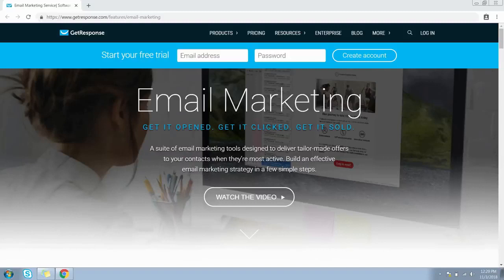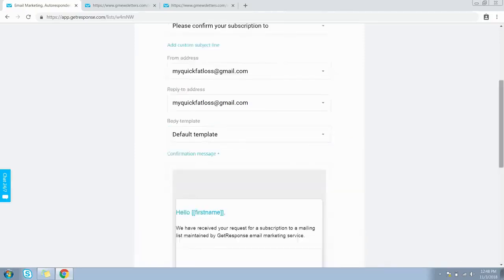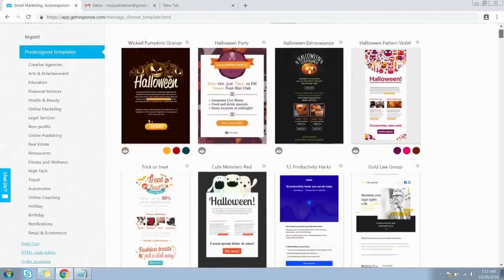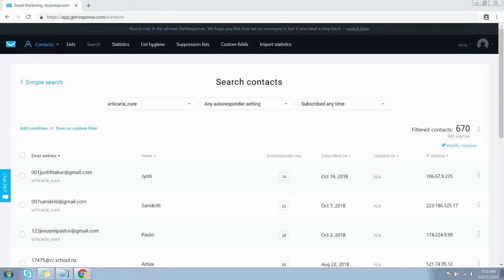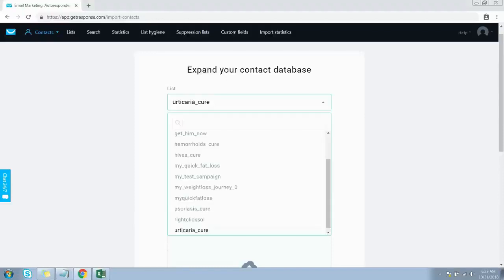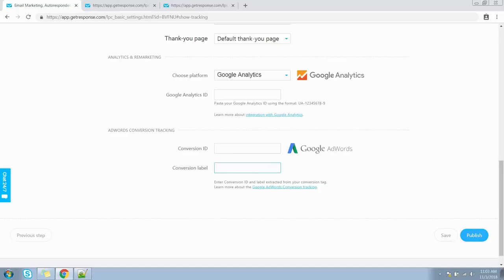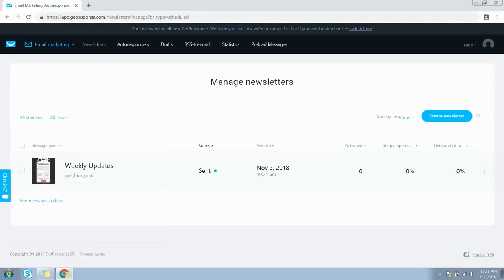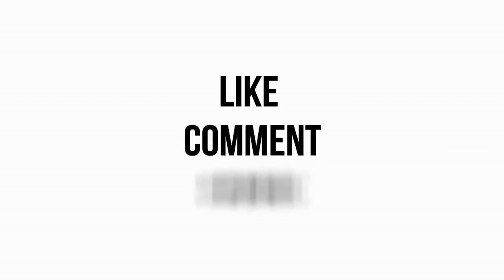GetResponse Tutorial (2020) For Beginners - Creating Landing Page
GetResponse Tutorial For Beginners  -- How to Create Landing Page

This GetResponse Tutorial for Beginners 2020 walks you through setting up your GetResponse email marketing and automation system step-by-step.

👁 About this video: This is a step by step GetResponse tutorial for beginners to will teach you how to get your 30-day free trial, how to set up your email address, how to set up your email list, how to create a simple landing page, how to create your welcome email and how to set up email automation.

It also includes strategies and tactics for effective email marketing. This way you’ll get more leads, higher open rates, higher click rates, and a great deal more. You’ll also learn how to keep your emails from ending up in your prospect’s spam folders.

GetResponse Tutorial 2020 - Complete Tutorial

GetResponse is a powerful email marketing platform that is great for beginners.  It offers a reliable automation autoresponder.

Its low price and 30-day FREE trial make it a great option for beginners who want to grow their email list and send automatic email sequences in a simple non-confusing way.

GetResponse is one of the best email systems online today. You can do many things with this platform and not the only email. These are some of the things you can do with GetResponse.

Collect email leads so you can build your own email list.
Create automatic workflows so you can build a profitable automated system.
host online Webinars.
Create Landing Pages.
Create email lead magnets.

This GetResponse Tutorial for beginners will show you exactly how it works step by step. I will first show you how to set up your GetResponse account then I will show you how to create an email list. Once the list is created you can then start creating the emails. You want to create emails so you can create an automated workflow.

You can use GetResponse to create a fully automated online business. I've over a million dollars with this platform and its because I create automated workflows.

This GetResponse Review will show you all the tools it has to offer and how they can help you make money online. I used to use Aweber and Mailchimp and they are not as good as GetResponse in my opinion. This tutorial is great if you want to use the best email marketing program online.

This is GetResponse pricing...

Get your free 30-day trial above to get started.

Any earnings or income representations are aspirational statements only and results are not typical. There is no guarantee that you’ll receive the same results or any results at all. Some people will never get results online. Your results will depend entirely on your work ethic. Please don't buy my products if you are in financial hardship.